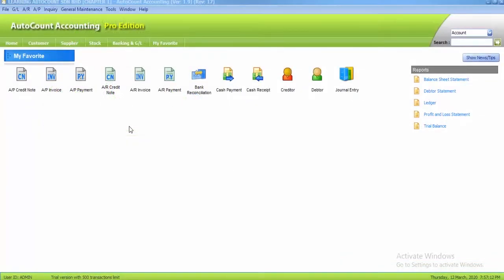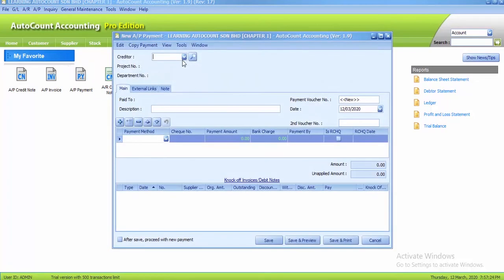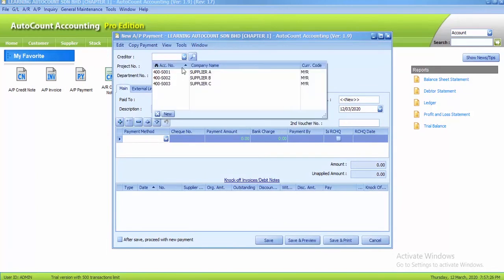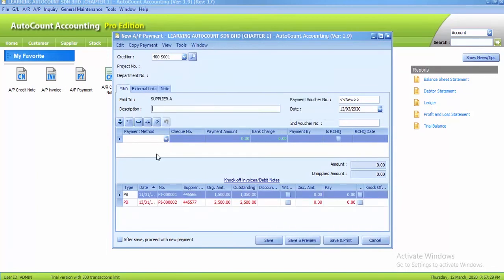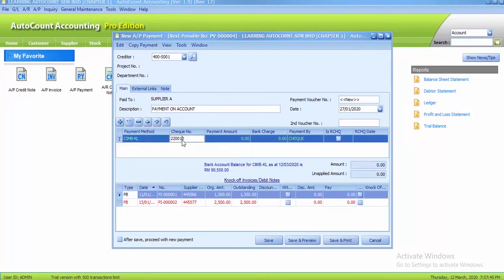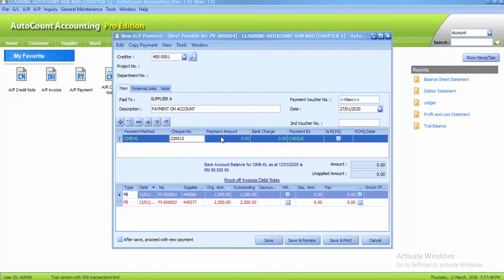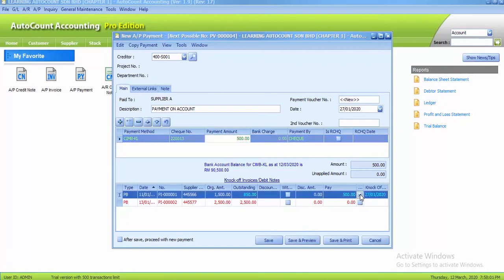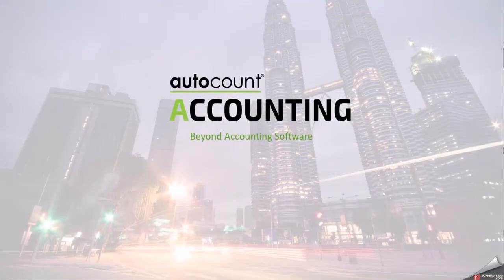AutoCount Computerised Accounting Course Chapter 2 Task 2.8 By Najaa